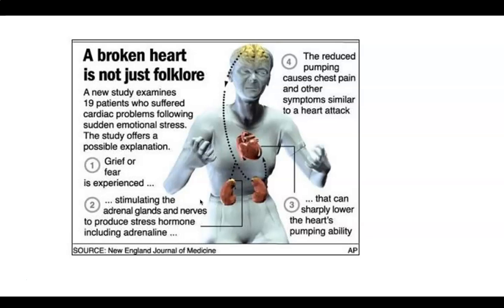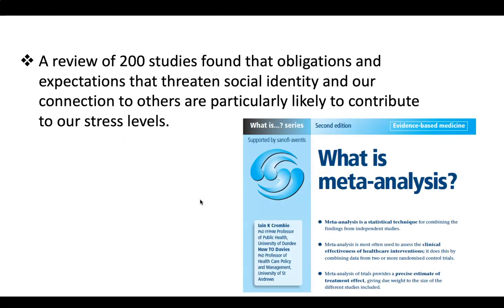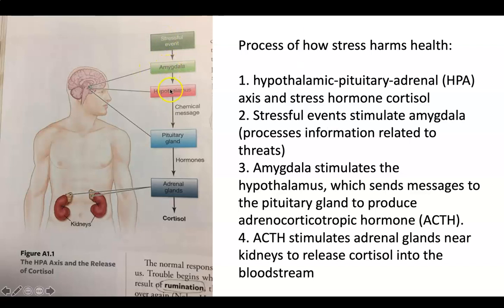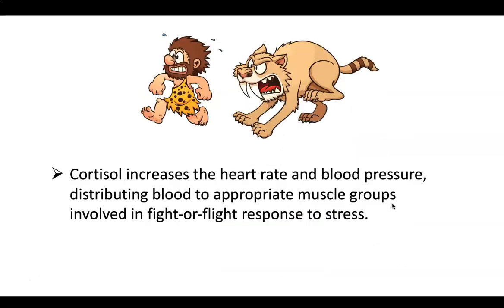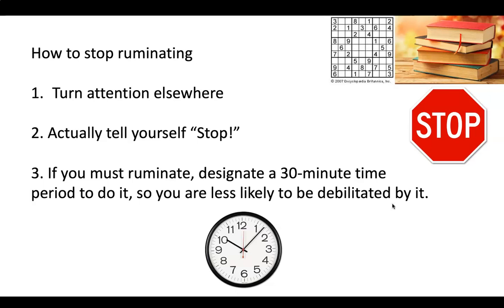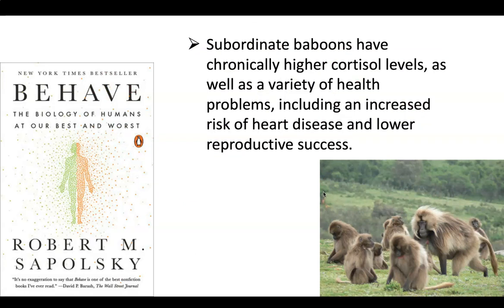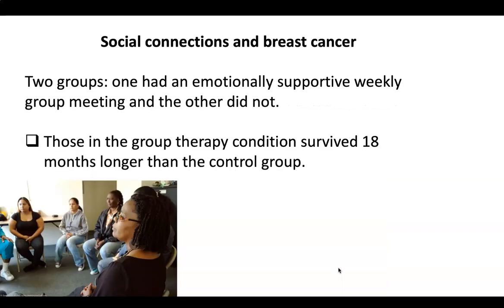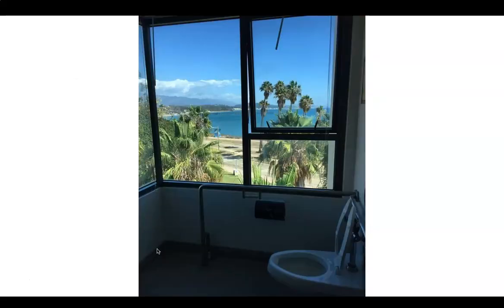Social Psych of Stress and Health App Mod 1 Lecture